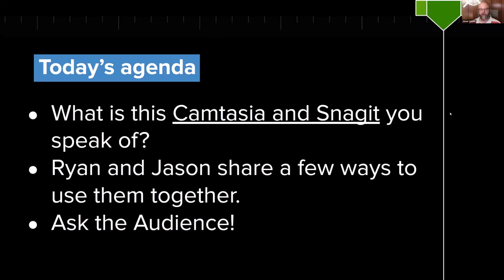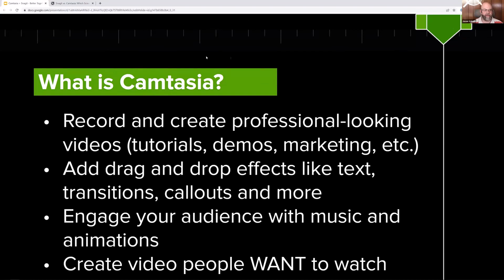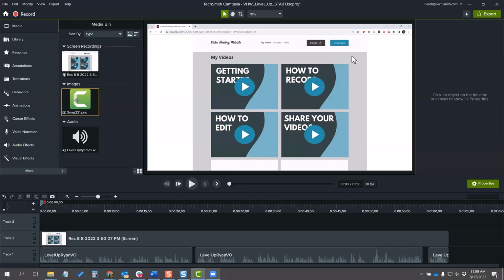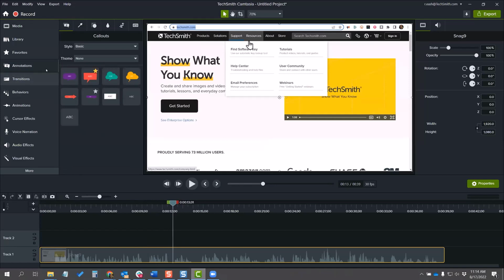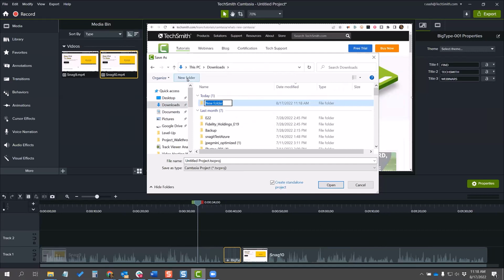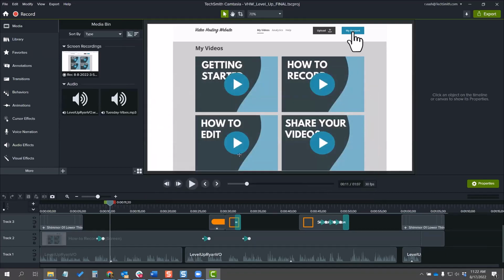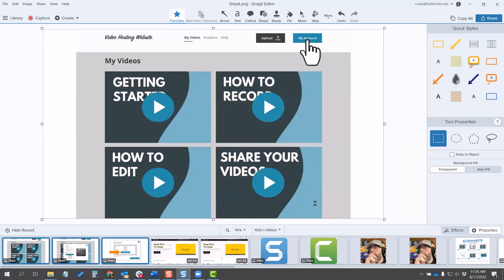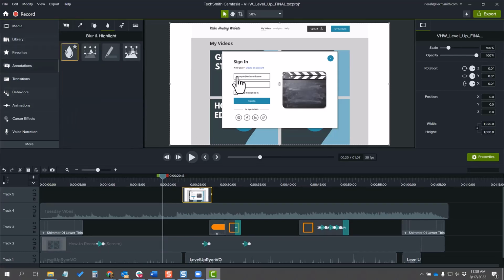Snagit and Camtasia: Better Together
If you need trustworthy software for capturing and editing images, as well as producing and sharing videos in a fast and effective way, TechSmith's Snagit and Camtasia are great options for you. With the ability to record your screen and import media, you can create top-notch, polished videos without requiring much experience or skill.

Join Ryan and Jason for this 30-minute webinar where they will use these two powerful tools to create high-quality content with ease. Don't miss this opportunity to improve your skills and streamline your content creation process!

00:00 Introduction
04:40 What is Snagit?
05:15 What is Camtasia?
07:45 Getting Started With Camtasia & Snagit
08:45 Sharing Snagit Images and Videos To Camtasia
9:40 Watermarking Your Videos
12:00 Sharing Snagit Video Captures To Camtasia
13:30 Exporting Multiple Video Clips To Camtasia
15:30 How To Add Camtasia As A Share Option In Snagit
16:50 How To Find and Save Files Shared With Camtasia
20:30 "Export Frame As" From Camtasia To Snagit
23:10 "Export Frame As" Hotkey or Keyboard Shortcut
24:20 Creating An "Image From Template" With Snagit
26:20 How To Re-Size and Customize Images In Template
29:00 How To Edit Frames In Your Video Using Snagit
31:50 Wrap-Up And Outro